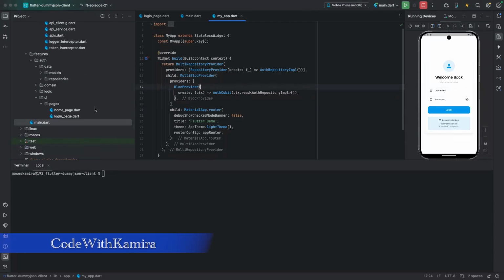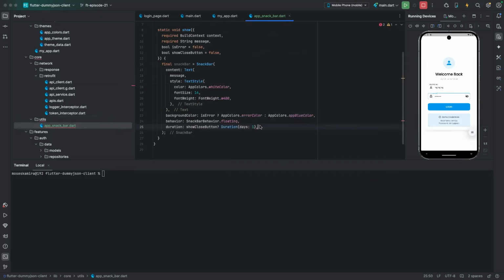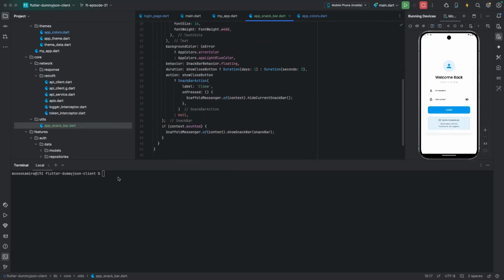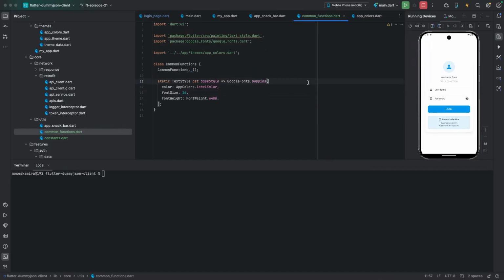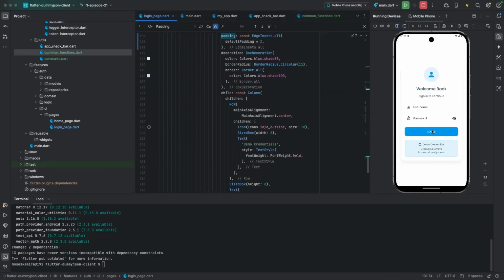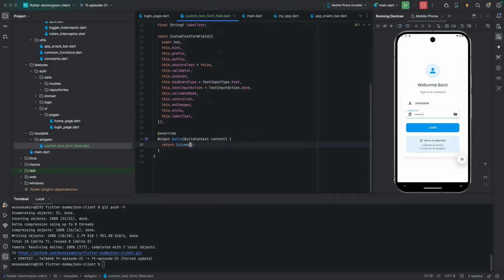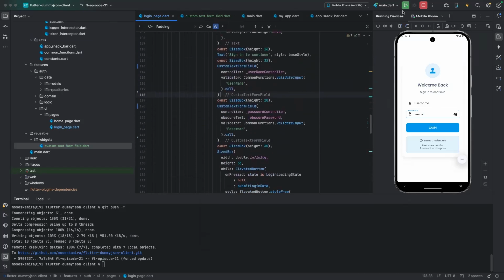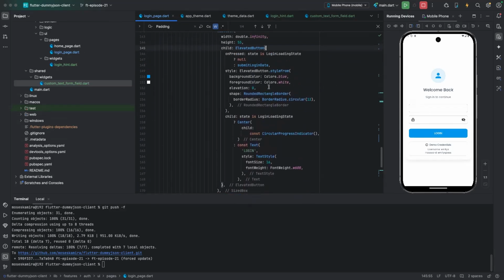Phase 3: Production Ready App | Episode 21 | Form Validation, MultiValidator & Code Refactoring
WELCOME TO PHASE 3: PRODUCTION READY APP

In Episode 21, we focus on building cleaner, more maintainable, and scalable Flutter applications by implementing Form Validation with MultiValidator, creating reusable utility functions, organizing shared widgets, and performing code refactoring to improve project structure and developer productivity.

In this tutorial, you will learn:

• Implementing Form Validation in Flutter
• Using MultiValidator for input validation
• Validating Required Fields
• Validating Email Inputs
• Creating reusable CommonFunctions utilities
• Organizing application constants
• Creating reusable Snackbar helpers
• Structuring a Shared directory for reusable widgets
• Improving code organization
• Refactoring large widgets into smaller components
• Reducing code duplication
• Enhancing maintainability and scalability
• Applying Clean Architecture principles

✅ Form Validation with MultiValidator

• Understanding Flutter Form Validation
• Using MultiValidator
• Required Field Validation
• Email Validation
• Combining Multiple Validators
• Displaying Validation Errors
• Improving User Input Experience
• Form Validation Best Practices

🛠 Utils & CommonFunctions

• Creating a CommonFunctions Utility Class
• Building Reusable Helper Methods
• Managing Application Constants
• Creating Snackbar Utility Functions
• Reducing Repeated Code
• Improving Developer Productivity
• Centralizing Common Logic

📦 Shared Directory Structure

• Organizing Shared Widgets
• Creating Reusable Components
• Shared TextFields
• Shared Buttons
• Shared Loaders
• Shared App Bars
• Building a Reusable UI System
• Improving Code Consistency

♻️ Code Refactoring

• Refactoring Large Widgets
• Extracting Reusable Components
• Separating Responsibilities
• Improving Readability
• Reducing Widget Complexity
• Eliminating Duplicate Code
• Creating Maintainable Features
• Following Clean Code Principles

• Reusable Application Structure
• Feature Scalability
• Shared Resource Management
• Modular Code Organization
• Maintainable Flutter Architecture
• Production-Level Development Practices

🚀 Production Ready Flutter Development

• Writing Cleaner Code
• Improving Project Structure
• Building Reusable Components
• Enhancing Team Collaboration
• Reducing Technical Debt
• Creating Scalable Flutter Applications
• Professional Development Workflows

You'll understand how to implement robust form validation using MultiValidator, create reusable utility functions, organize shared widgets effectively, and refactor Flutter code for improved readability, maintainability, scalability, and long-term project success.